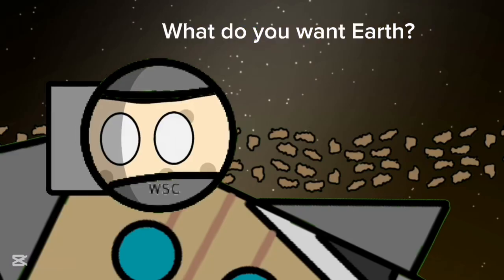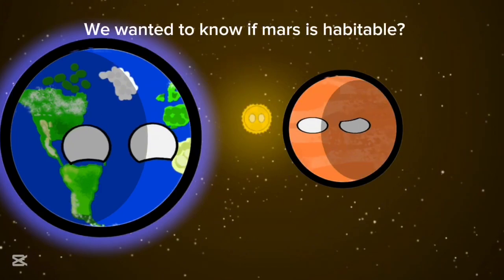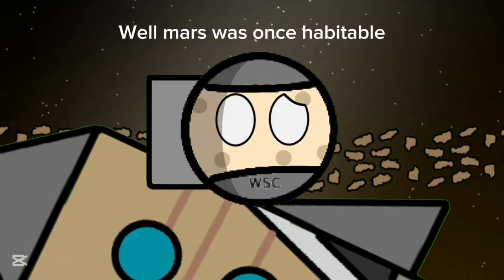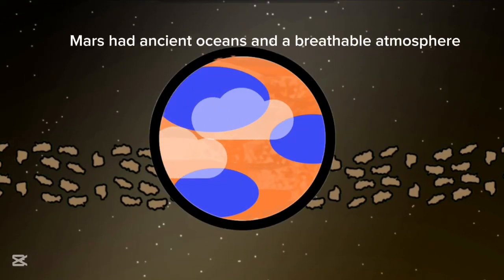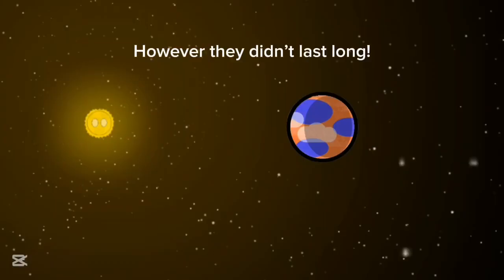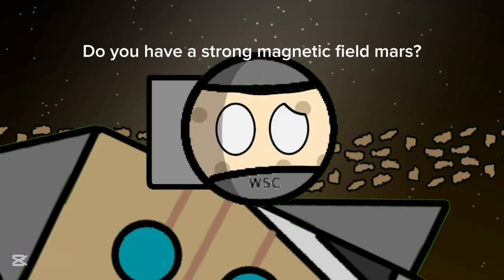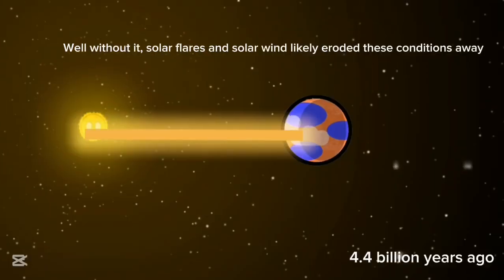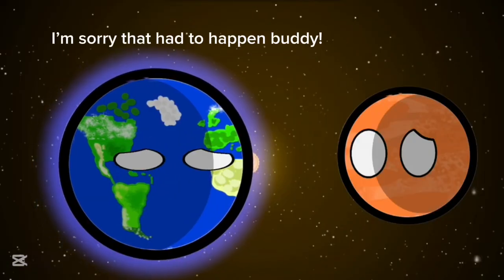Was Mars Once Habitable?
Welcome to OuterVerse Animation, this channel is based on the popular fandom Planetballs, in which planets and celestial objects are humanised to represent their traits in engaging ways!

Some projects I have upcoming

Solar System Invasion Arc